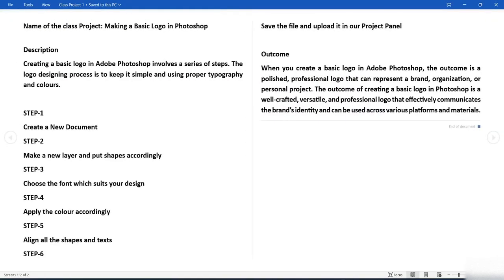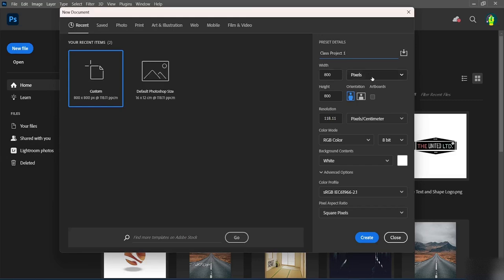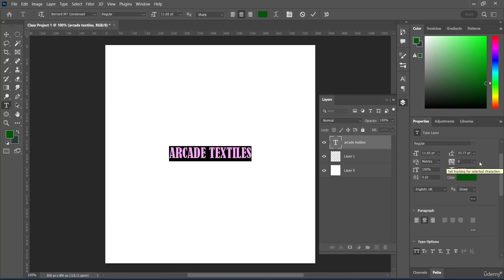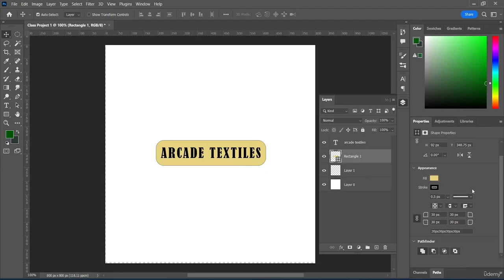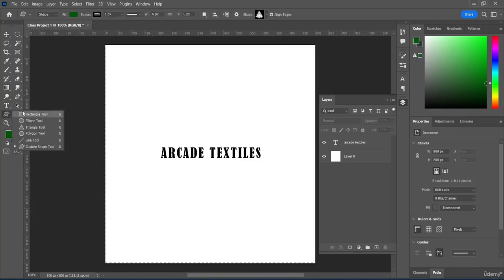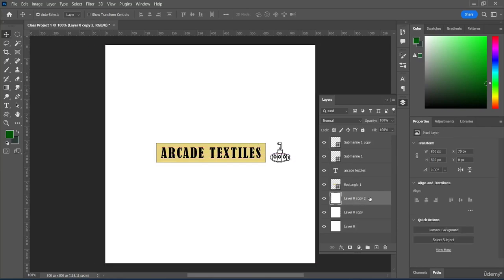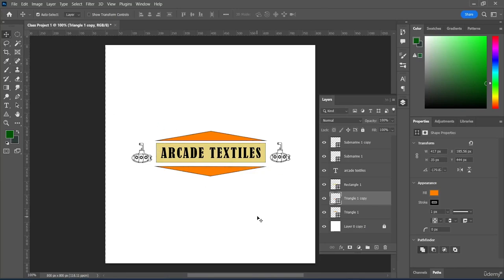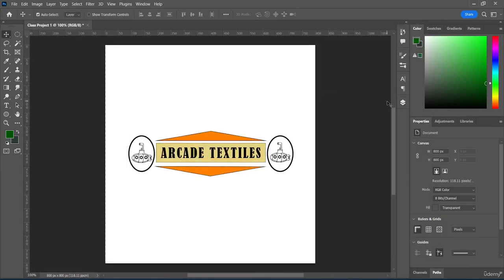Logo Design Essentials Photoshop & Illustrator - 12 Class Project 1